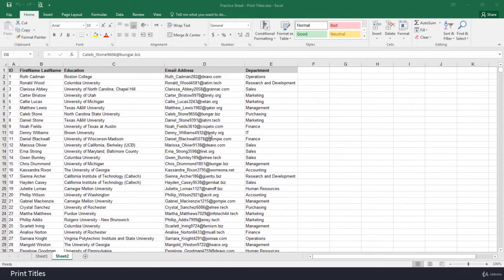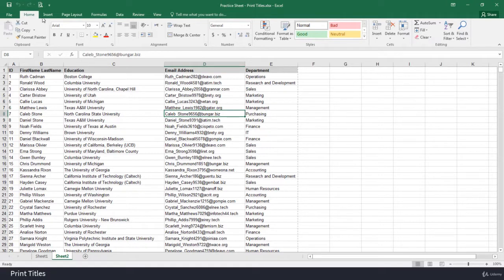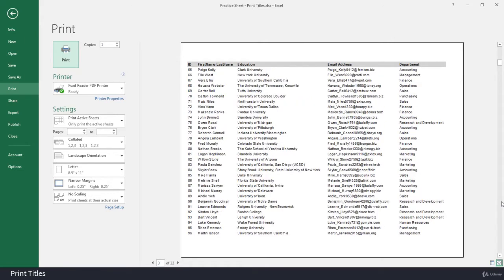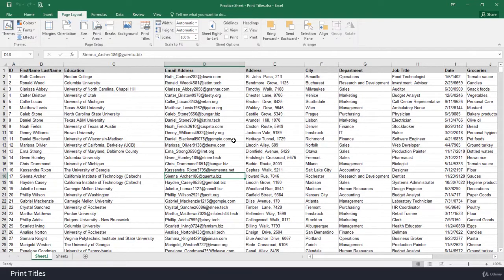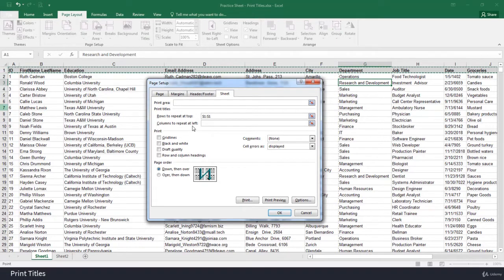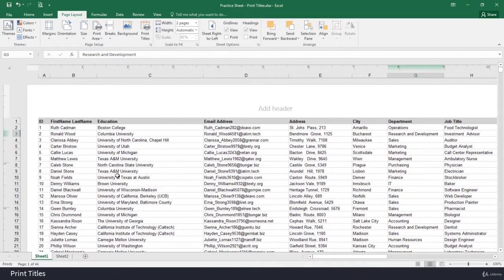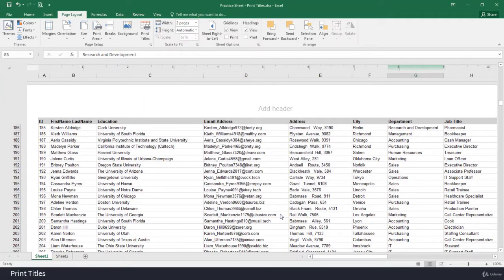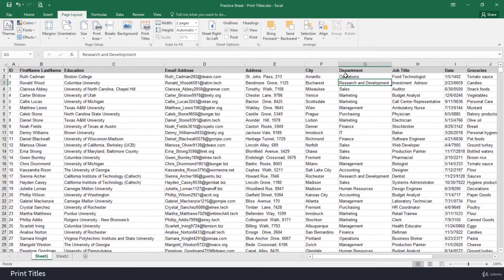Print titles in excel